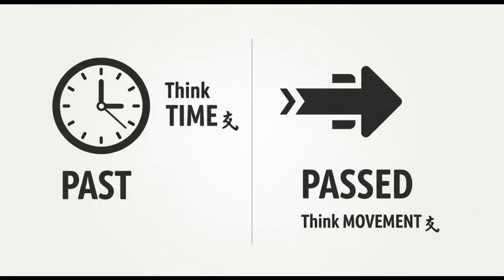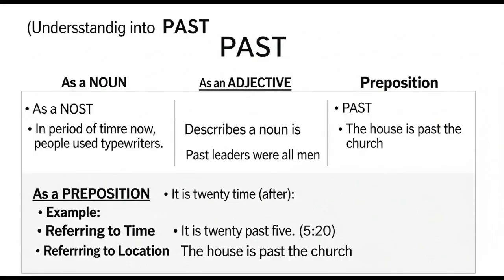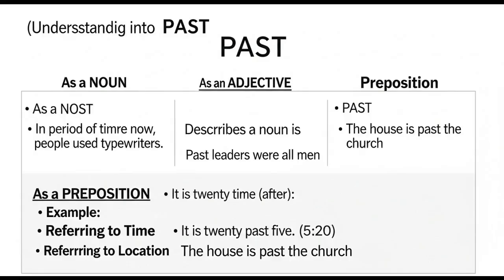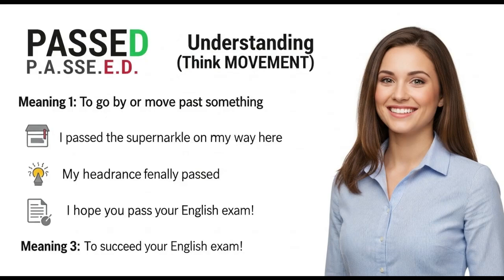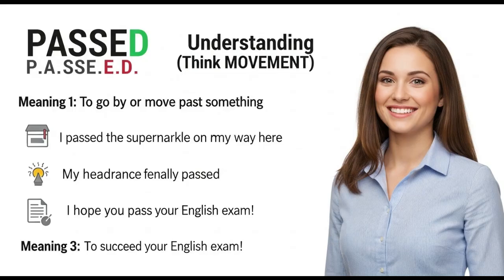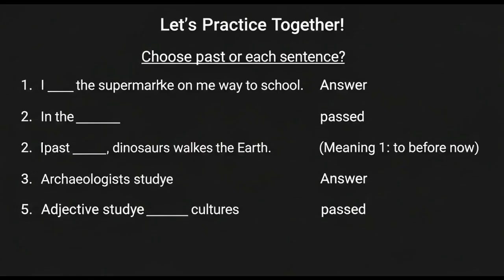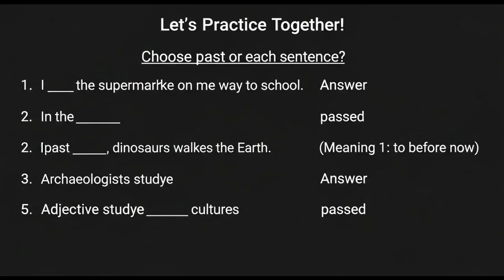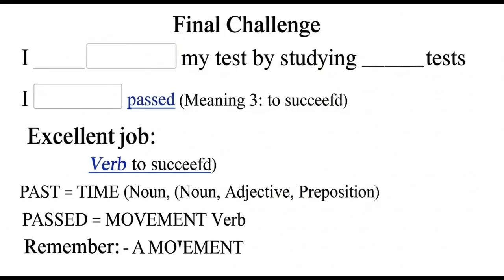Verb or Adjective? The Crucial Difference Between PASSED and PAST | TOEFL/IELTS Grammar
PAST vs. PASSED: How to NEVER Confuse These Homophones Again! (American English Grammar)
Are you constantly confused by PAST and PASSED? You are not alone! This is one of the most common spelling and grammar mistakes made by BOTH native English speakers and ESL students (especially those taking the TOEFL or IELTS). Losing marks on this mistake is easy, but mastering the rule is simple!

In this excellent, detailed lesson, I, Wasifa, break down these two tricky homonyms to give you a clear, unforgettable rule for deciding which one to use every single time.

The Golden Rule:

PAST (P-A-S-T): Always think TIME. It is a NOUN, ADJECTIVE, or PREPOSITION, but NEVER a verb. (Examples: In the past, 5 minutes past 3:00, the house past the church.)

PASSED (P-A-S-S-E-D): Always think MOVEMENT or ACTION. It is the VERB (past tense of 'to pass'). (Examples: I passed the test, The car passed me, My headache passed.)

We walk you through clear examples and show you how to identify the part of speech needed in the sentence. We cover its three main roles: Past as a Noun, Past as an Adjective, and Past as a Preposition (including the tricky 'after' usage). Then, we dive into PASSED as the verb for success, movement, and cessation.

Watch until the end for our practice quiz to ensure you walk away confidently speaking and writing correct English!

📌 Time Stamps:

0:00 - Introduction: Why this mistake matters for TOEFL/IELTS

1:30 - The Golden Rule: Time vs. Movement

2:05 - PASTE (P-A-S-T) as a Noun, Adjective, and Preposition

5:45 - PASSED (P-A-S-S-E-D) as the Verb of Action

8:00 - Practice Examples & Final Quiz

4. Keywords (Separated by comma)

5. Hashtags (tags)